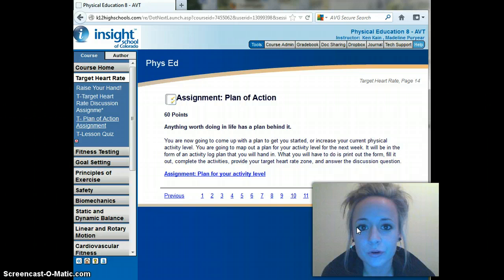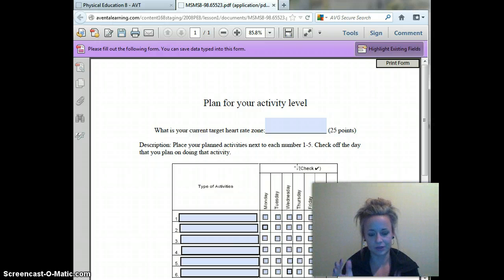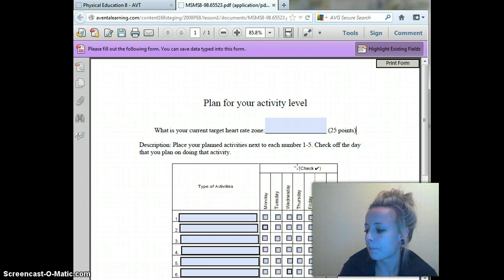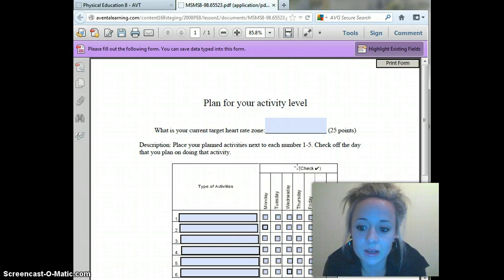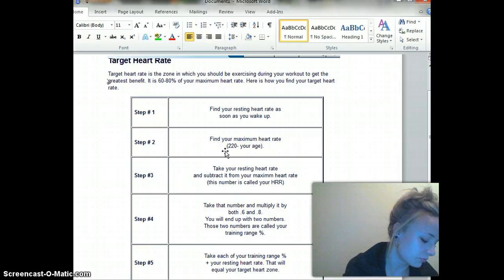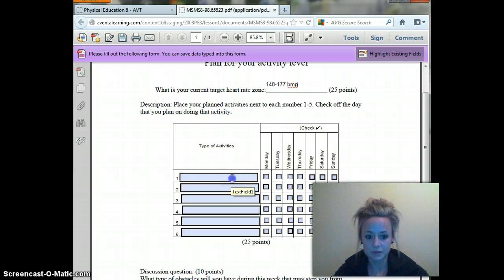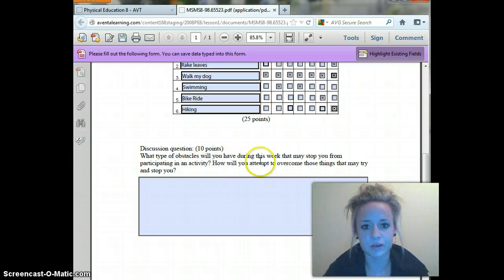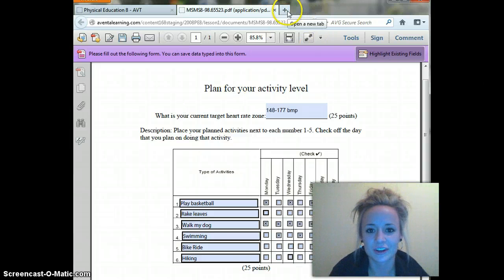8th Grade PE-Plan of Action Assignment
8th Grade PE-Plan of Action Assignment